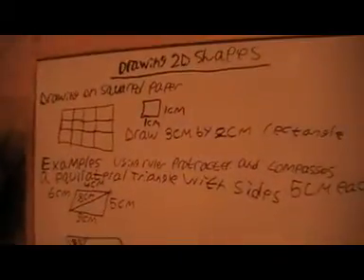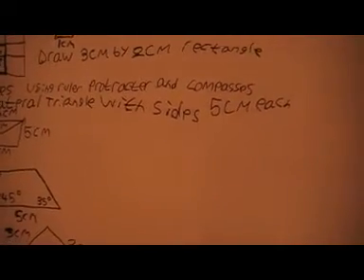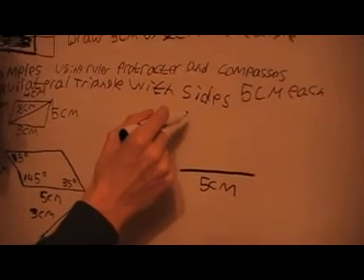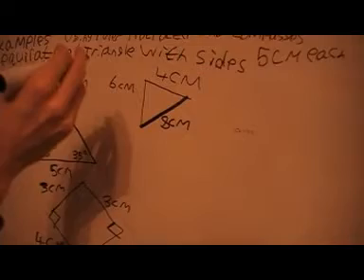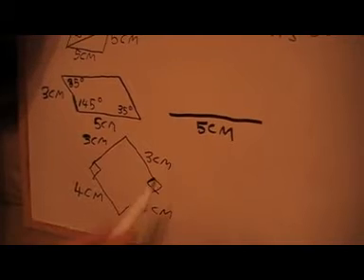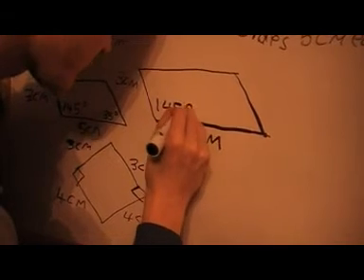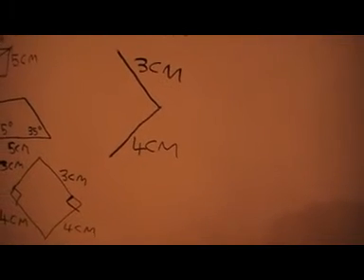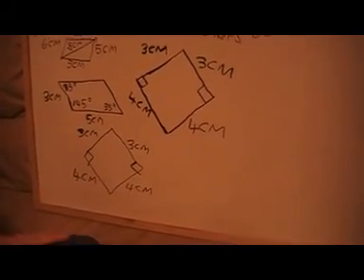drawing 2D shapes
this video shows you to draw 2D shapes on squared paper and also draw accurate 2D shapes using ruler protractor and compasses note these pictures on the board are not drawn to scale i expalin how to do them only